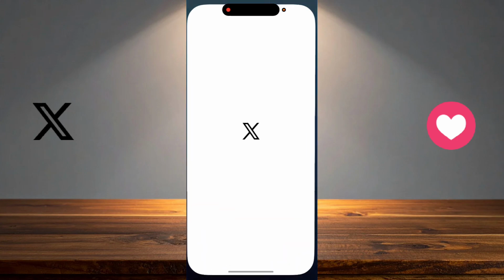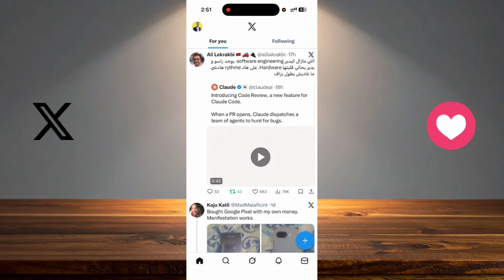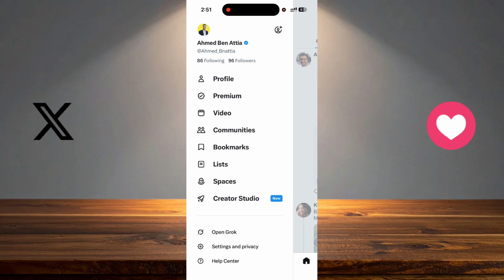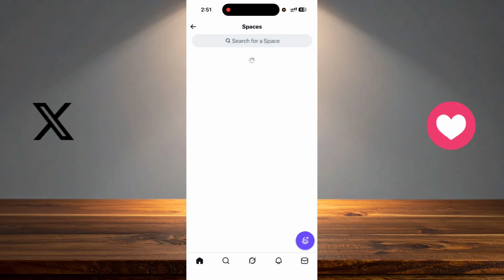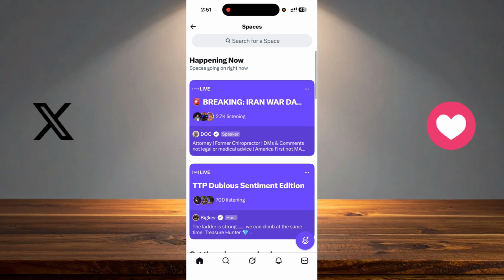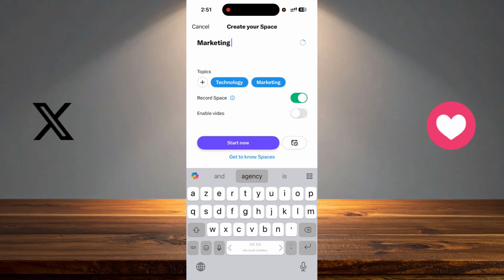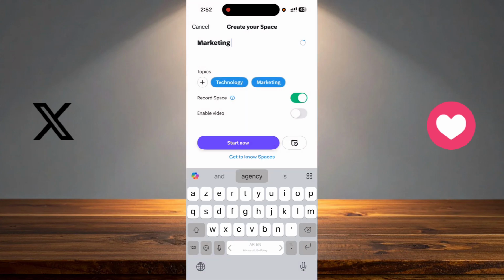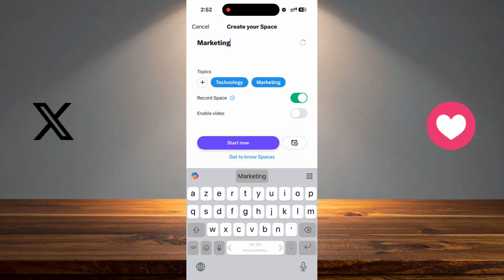How to Host a Space on X (Twitter) 🎤 [New 2026 Update]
Ready to lead the conversation? In this video, I will show you exactly how to Host a Space on X (Twitter) using the New 2026 Update.